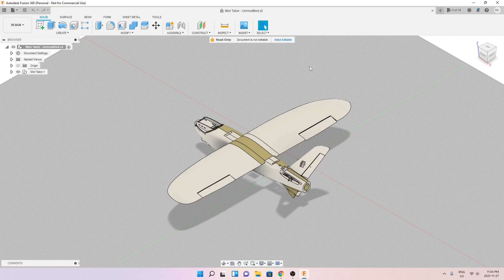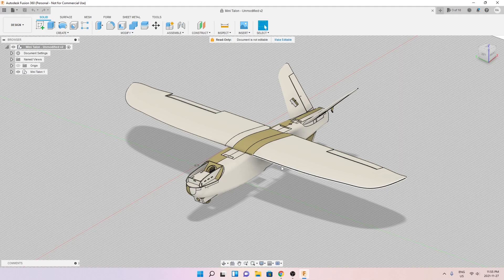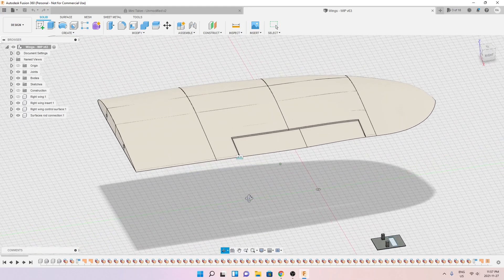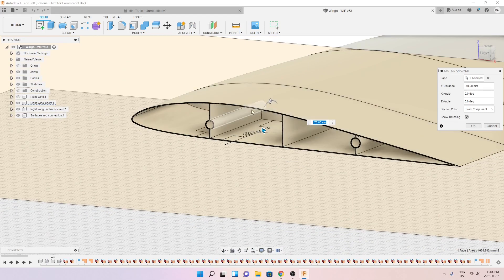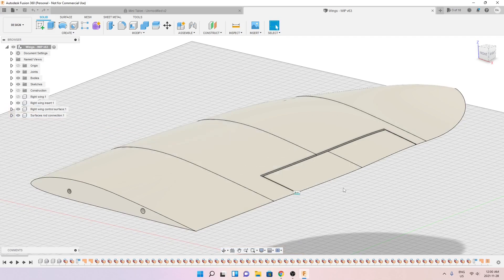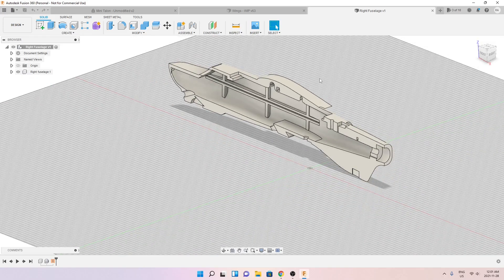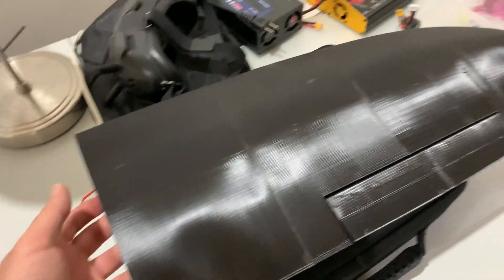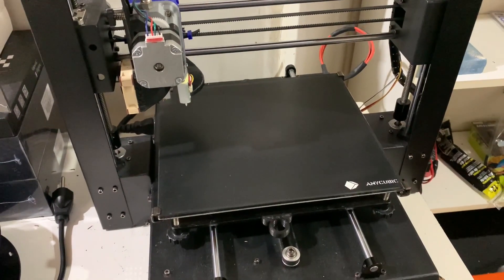3D Printed X-UAV Mini-Talon - Part 1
I am attempting to 3D print the X-UAV Mini Talon, a very popular FPV airplane. This will be the first video in a series of videos until completion of this project. Appreciate your comments and feedback in the comments section. When this project is complete i will post all the STL and Fusion 360 files online for everyone to print an enjoy.